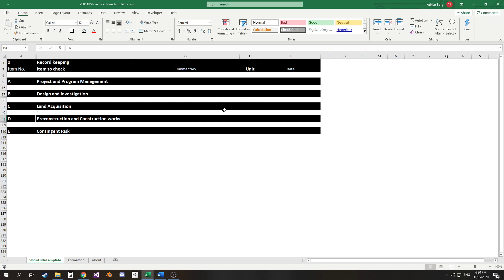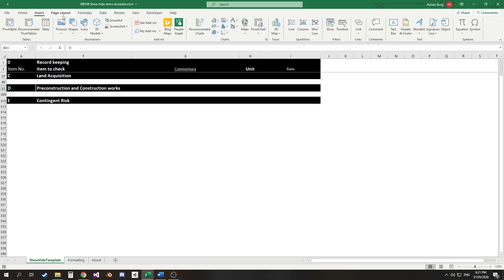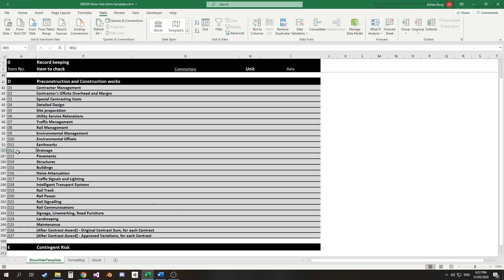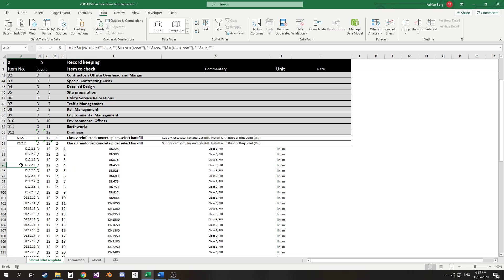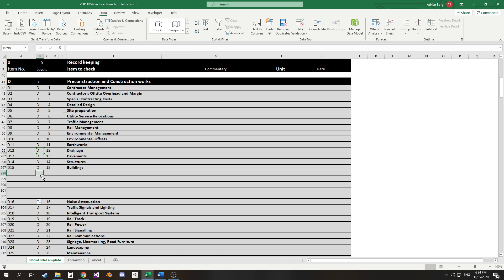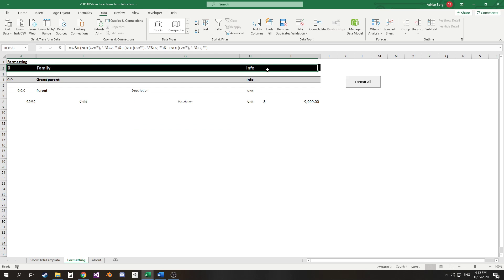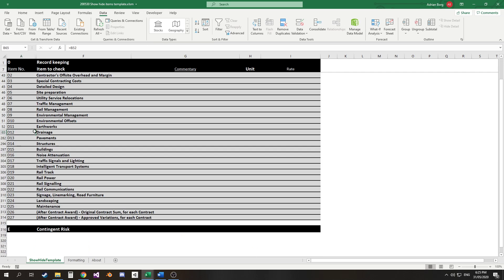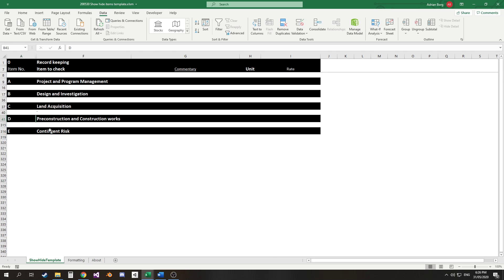One click show/hide row hierarchy; Part 1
This video shows how to download and use a spreadsheet with automatic collapsible rows based on list hierarchy.

An explanation of the code for any edits is available in part 2